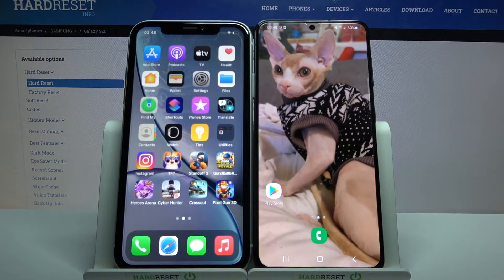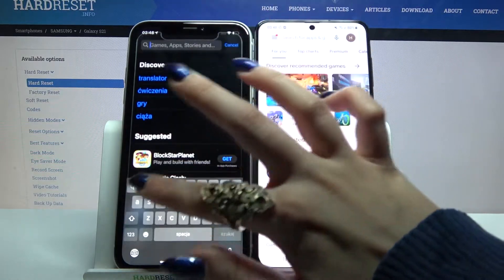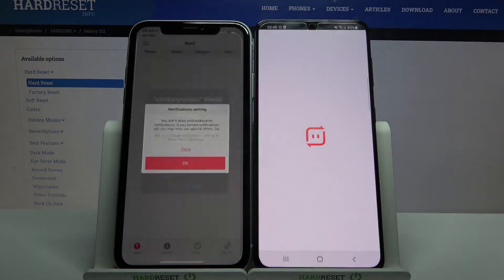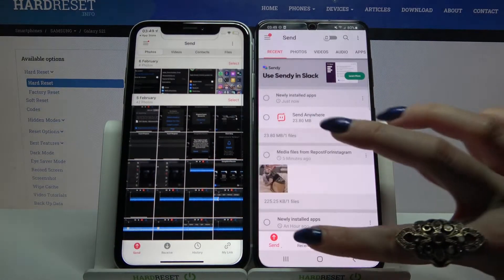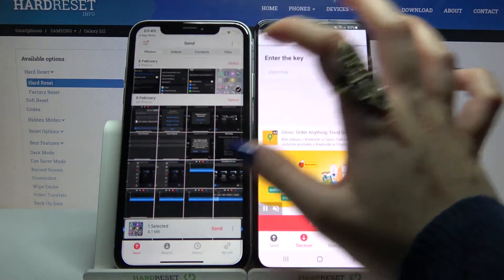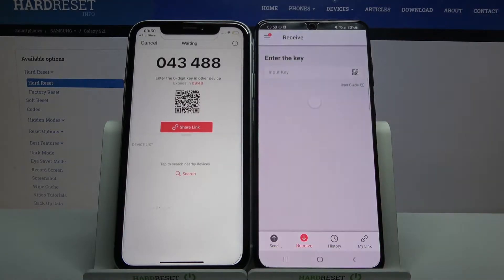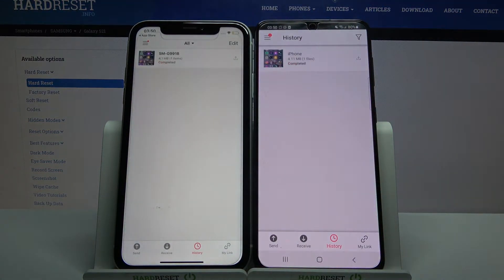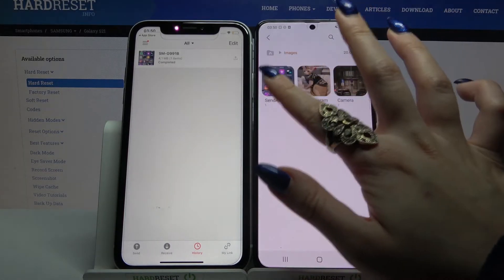How to Transfer Data from iPhone / iPad to SAMSUNG Galaxy S21 – Use Send Anywhere App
Read more info about SAMSUNG Galaxy S21:
Have you just switched from an iPhone to the latest SAMSUNG Galaxy S21? Do you want to find out how to get the storage of the iPhone on SAMSUNG Galaxy S21? We are coming with the instructions, where we tell you how to get iPhone files on SAMSUNG Galaxy S21. If you want to move the whole storage of your old Apple device to the latest SAMSUNG Galaxy S21, follow the above video instructions and learn how to download and install the dedicated app, which is available on the Play Store, Send Anywhere app. Let’s check out the video and transfer the iPhone  storage to SAMSUNG Galaxy S21. Visit our HardReset.info YT channel and discover many useful tutorials for SAMSUNG Galaxy S21 or any smartphone.

How to use the send anywhere app on Samsung Galaxy S21? How to transfer files instant-on Samsung Galaxy S21? How to move iPhone / iPad to Samsung Galaxy S21? How to share data between iPhone / iPad device and Samsung Galaxy S21? How to send data from iPhone to Samsung Galaxy S21? How to share Apple files with multi-people? How to transfer data to Samsung Galaxy S21 without network access? How to transfer data to a specific device?